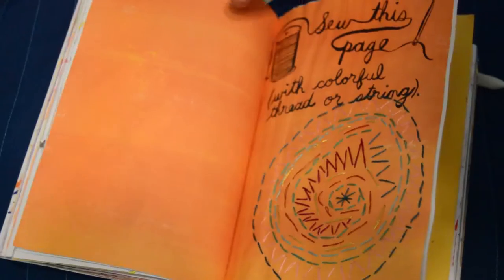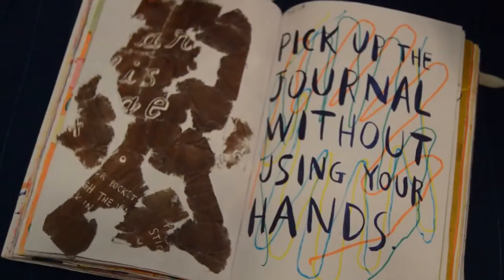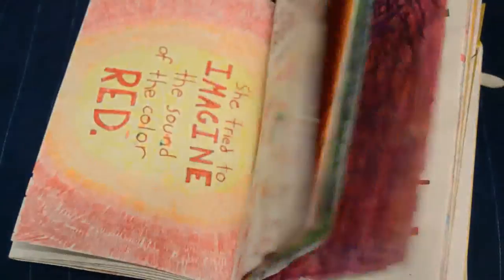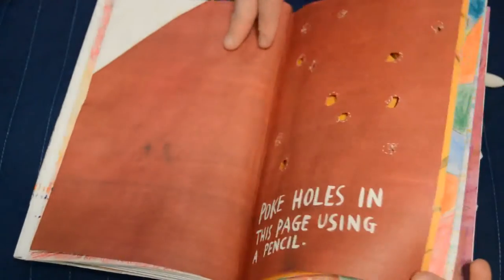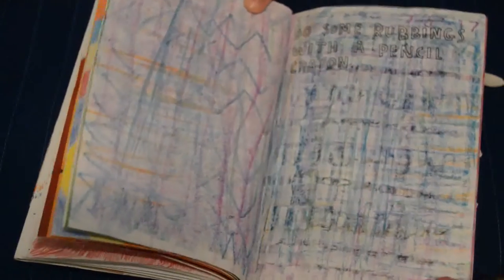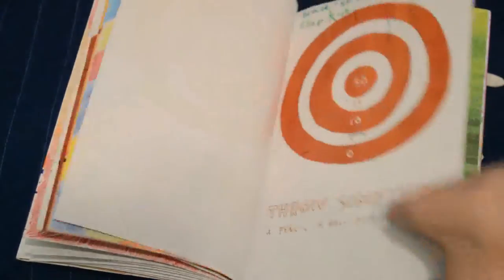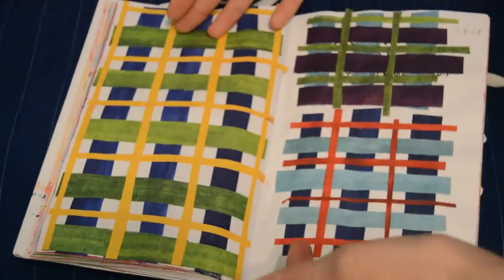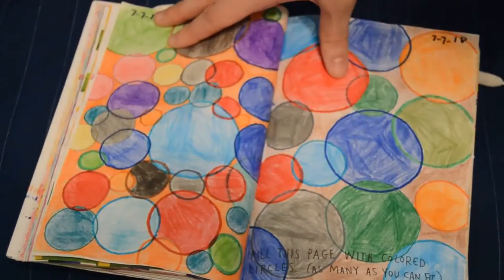Wreck This Journal: Super Fun Summer Activity!!!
Hi, guys!!!  Today I am sharing with you my recent favorite summer activity!!!

Wreck This Journal by Keri Smith